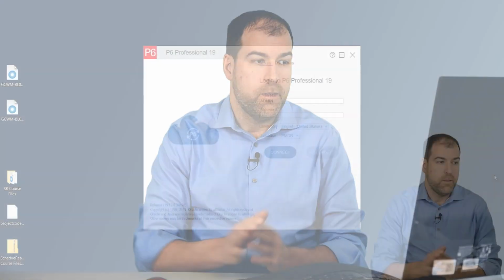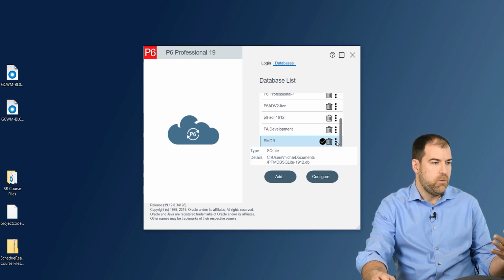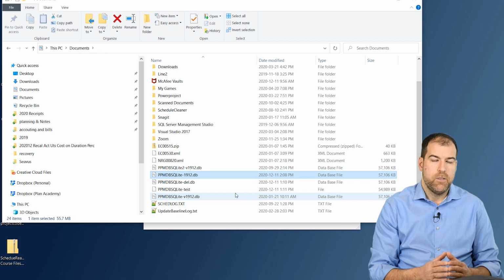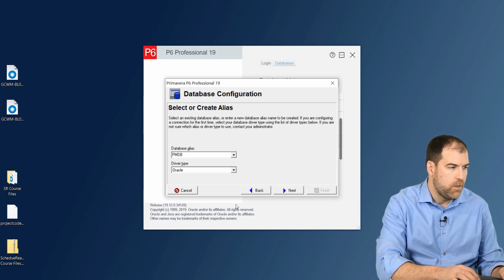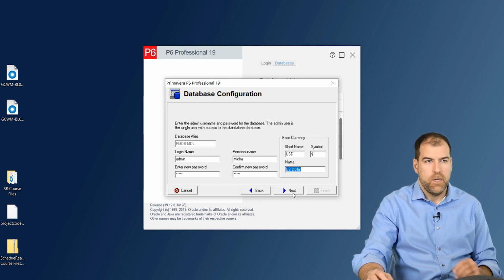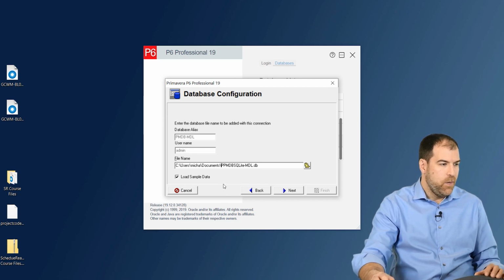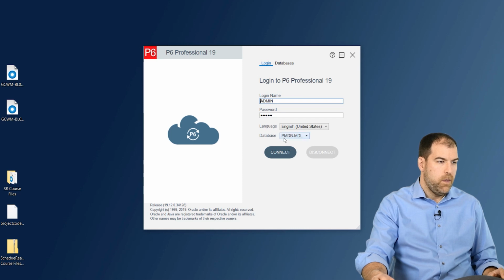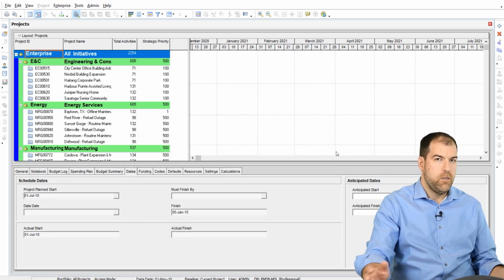Troubleshooting SQLite Databases in Primavera P6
Have you ever had an error when trying to startup P6 telling you that the software was unable to connect to a certain database? What about when you are trying to change databases, but the one you were using is no longer being found?

Michael answers these questions and gives you some helpful tips and solutions for issues like this.